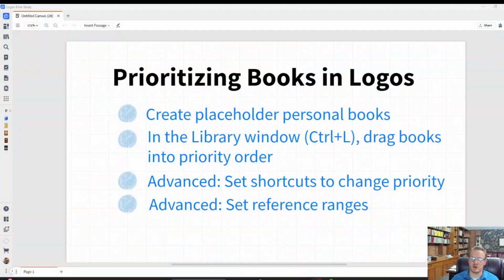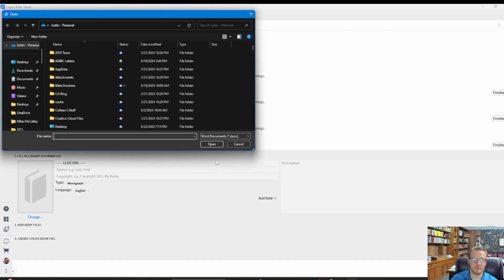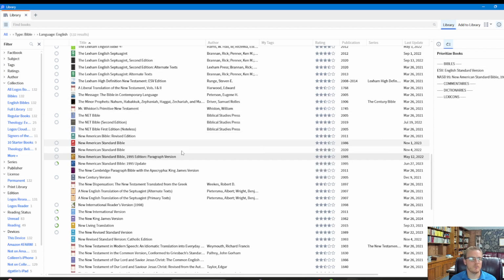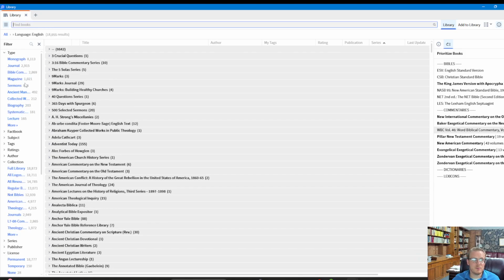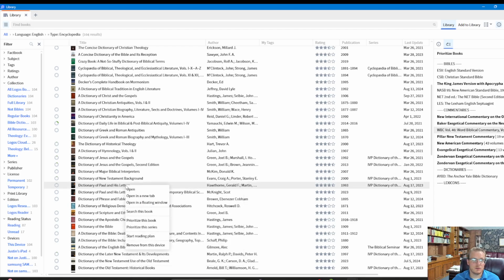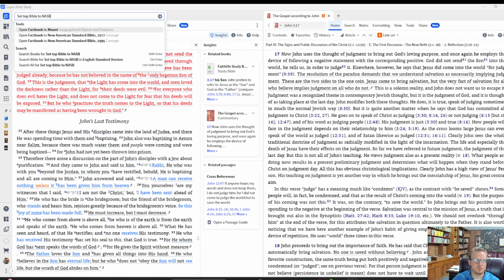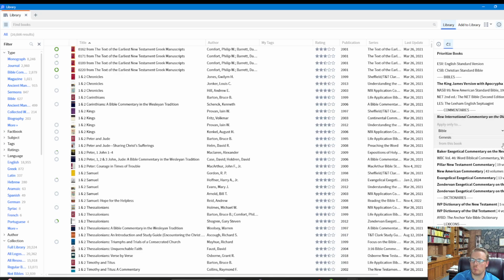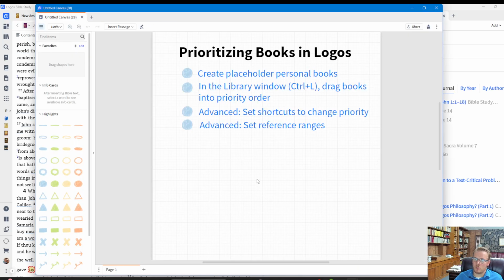Prioritizing Logos Books - A Complete Walkthrough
In a previous video, I explained the basics of prioritization. In this one, I explain how to use "dummy" personal books to organize your prioritization, how to make a menu of top Bibles to change with a click, and how to set up specific reference ranges for commentaries. This is about as basic as you can get but is key to making the software work for you.